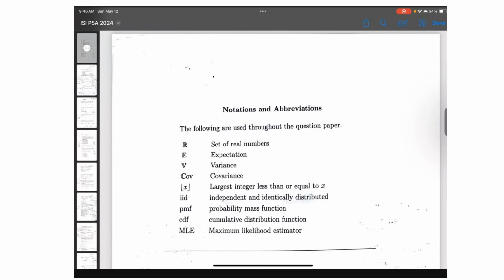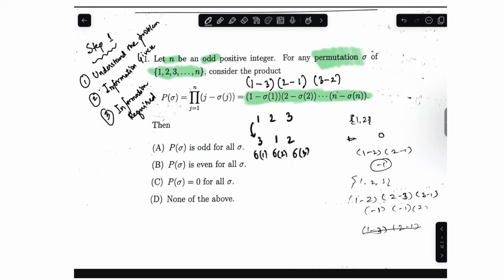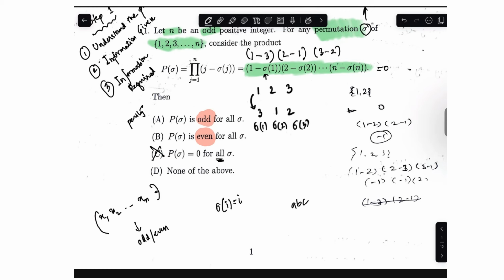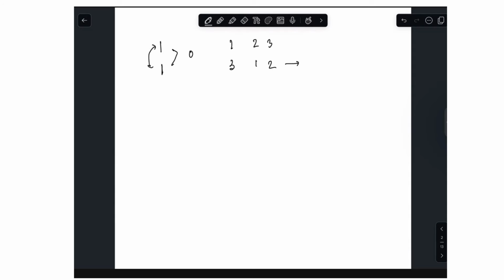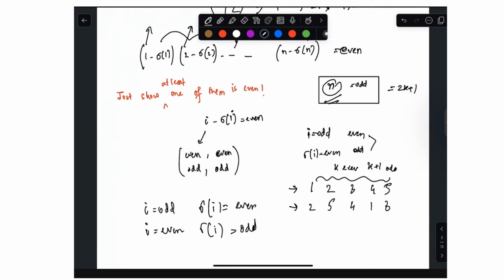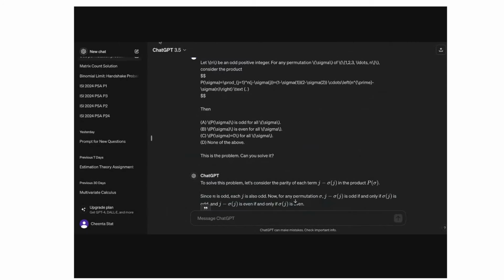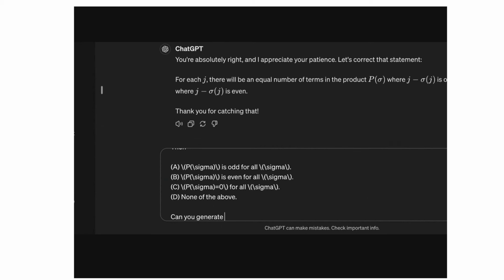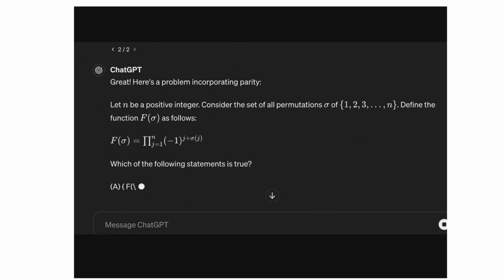Find a Solution with ChatGPT | ISI M.Stat PSA Problem 1 | Cheenta